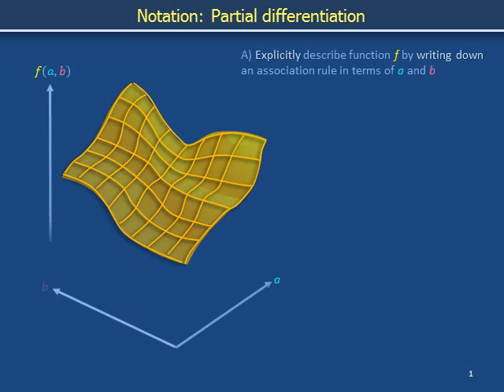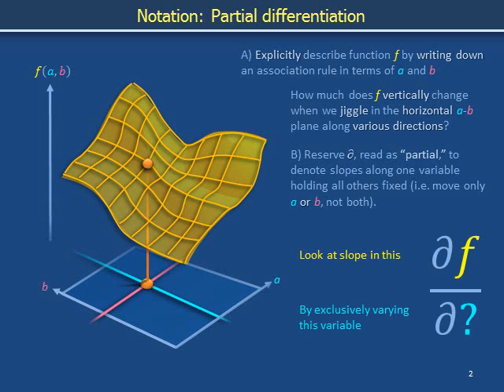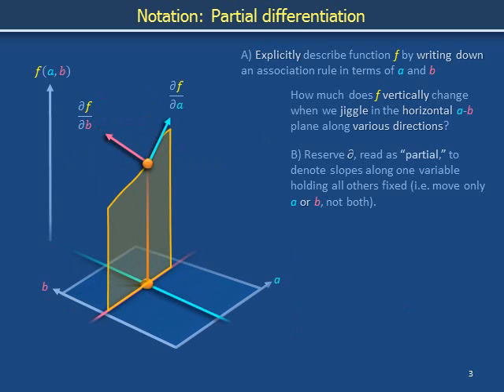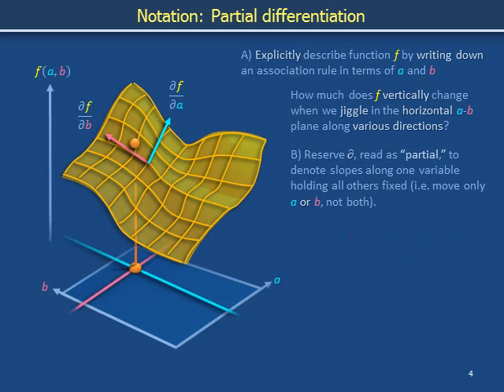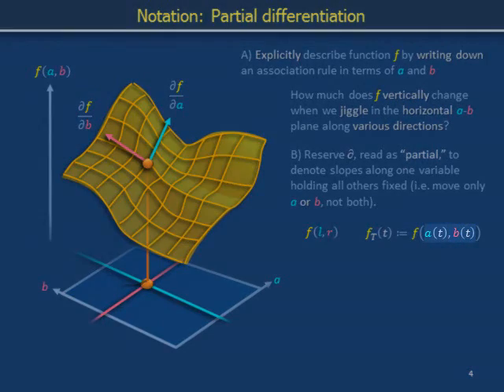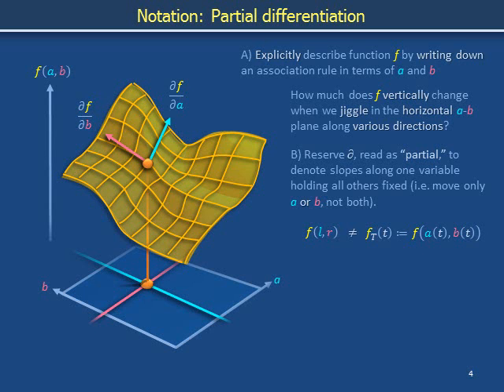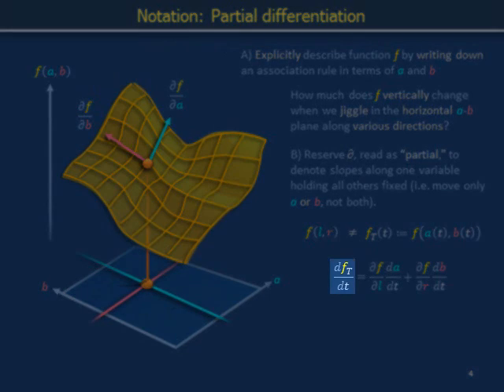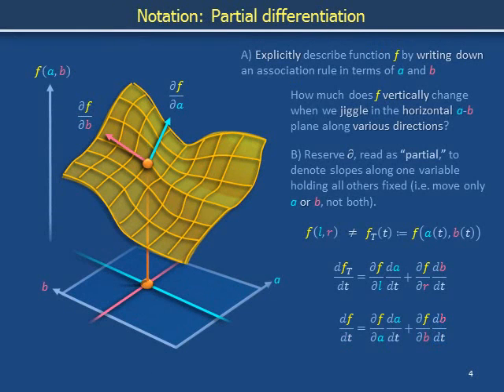Partial differentiation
Replaces previous unnarrated draft

When a function depends on multiple independent variables, the ∂ denotes slopes calculated by jiggling only one independent variable at a time